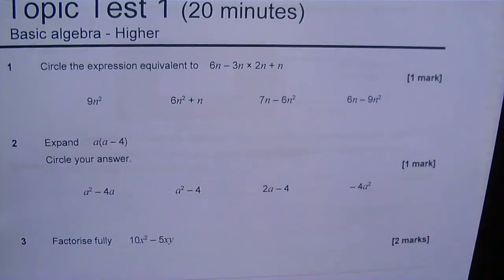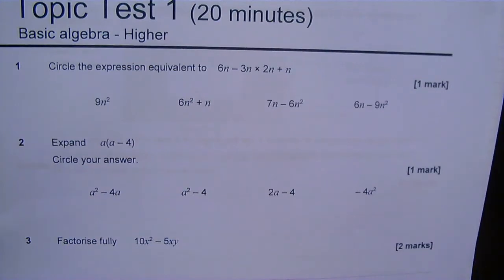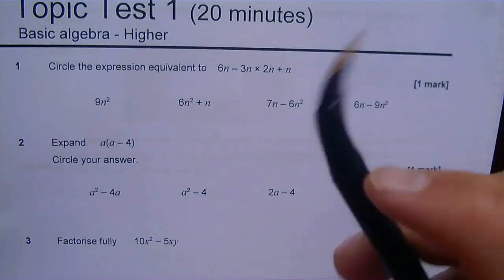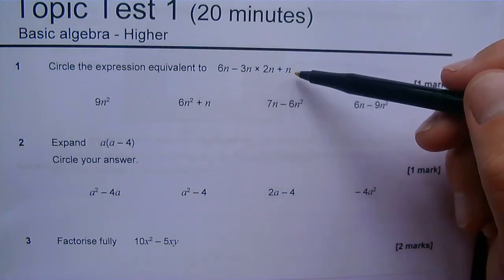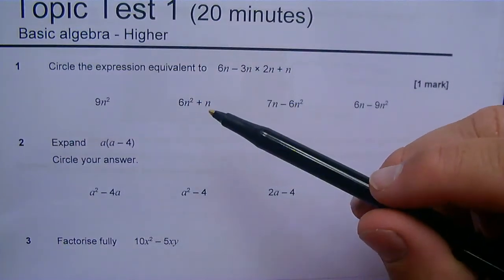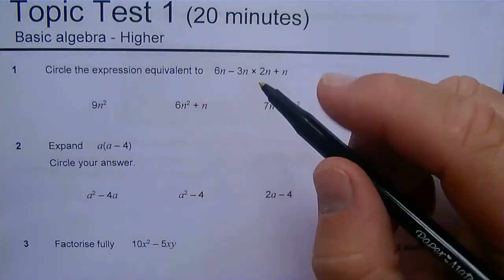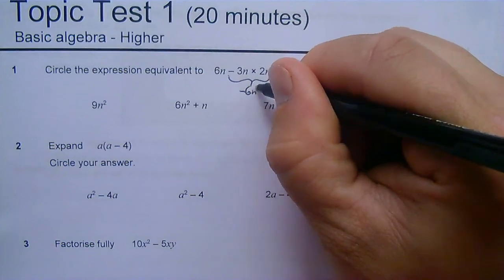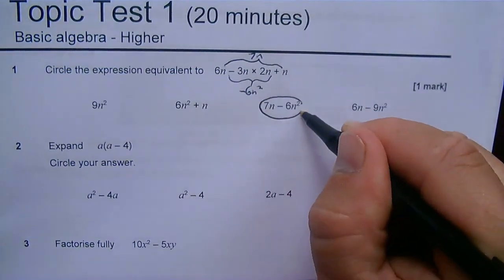AQA GCSE Maths Topic Test Basic Algebra Q1 BIDMAS